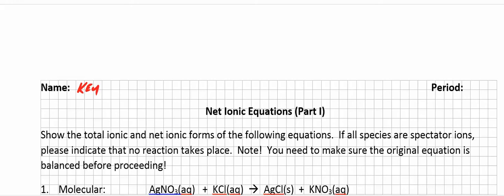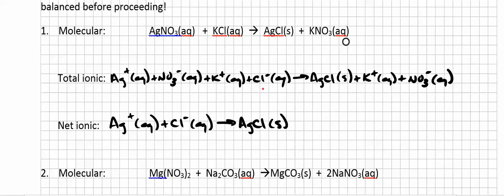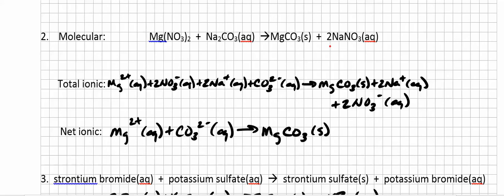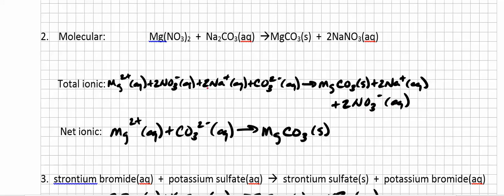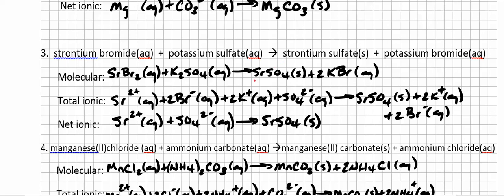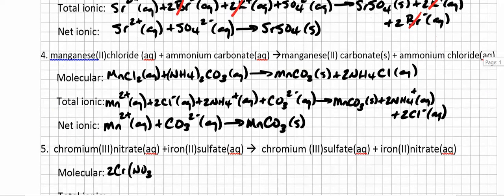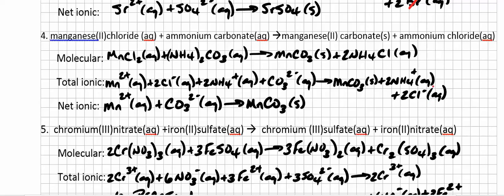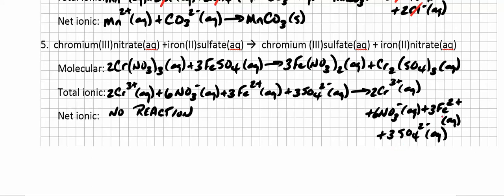Net Ionic Equations